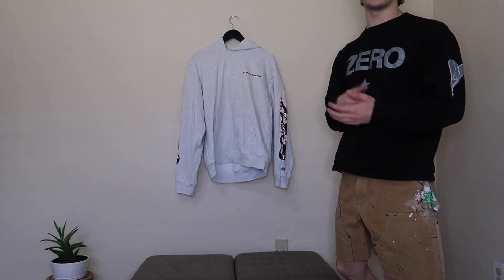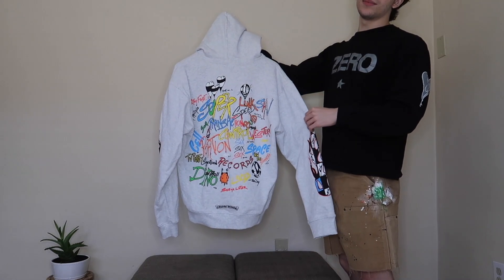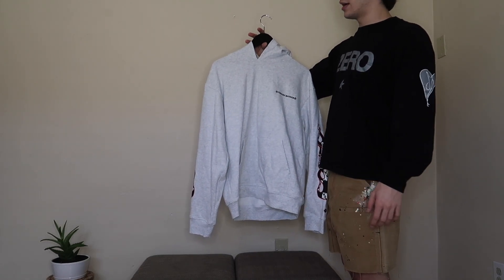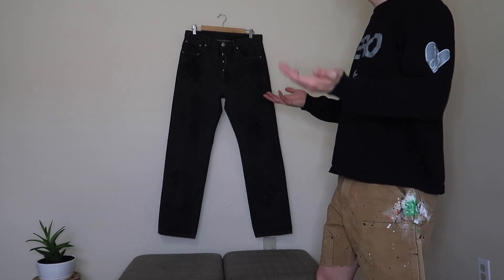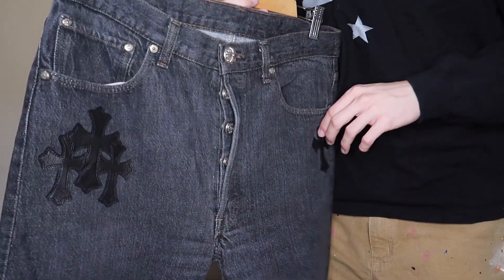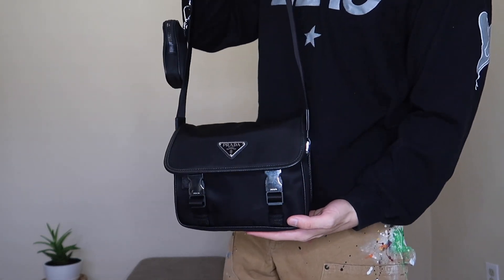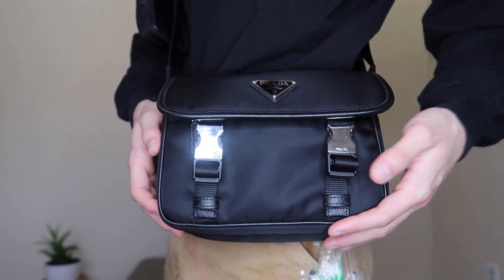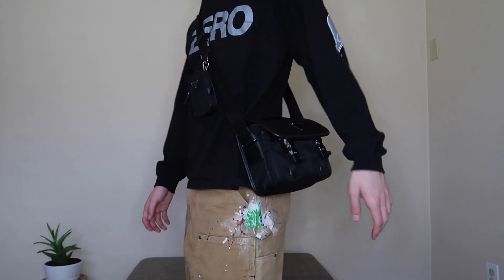Recent Pick-Ups | Chrome Hearts, Prada, Lanvin, and Vintage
Hope you guys like some of my new pick ups.